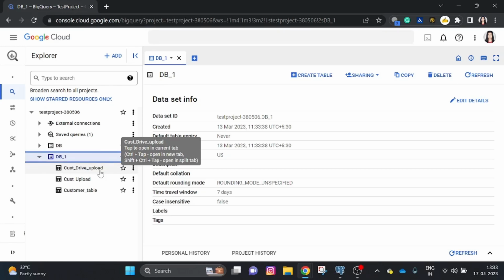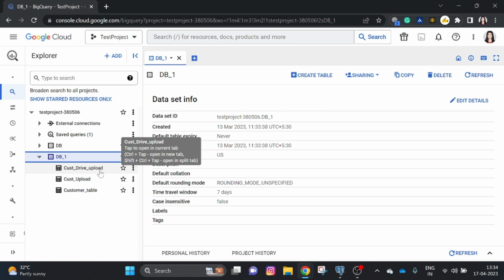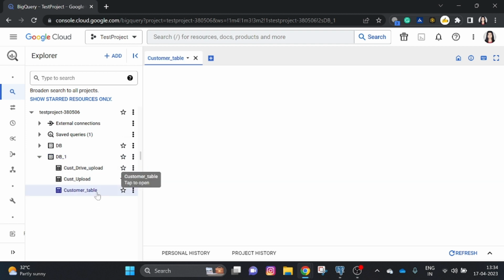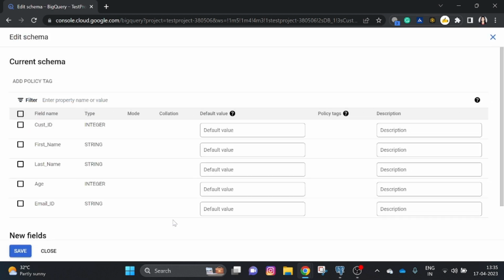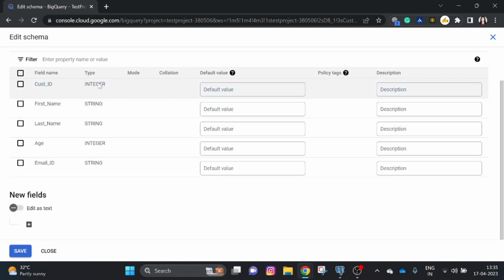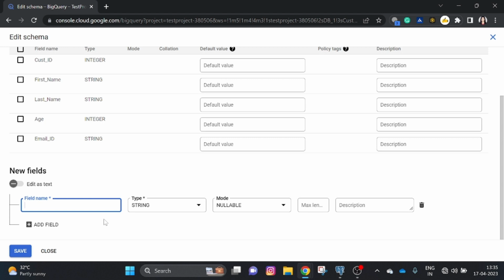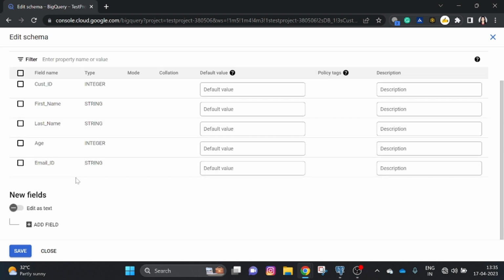BigQuery: You Can't Delete Columns...But Here's What You CAN Do!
Are you curious to know if it is possible to delete a column from the table in BigQuery? In this video, we will answer this question with an expert opinion. We will explain why it is not possible and provide alternatives that can help you achieve similar results. Through our step-by-step guide, you'll gain a better understanding of how BigQuery works when it comes to removing columns from tables. Don't miss out on this important information!